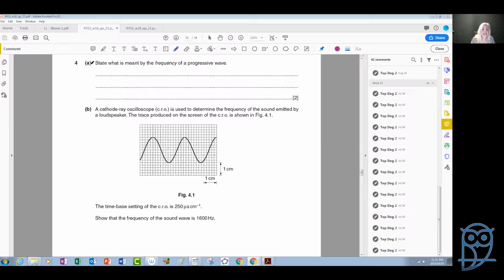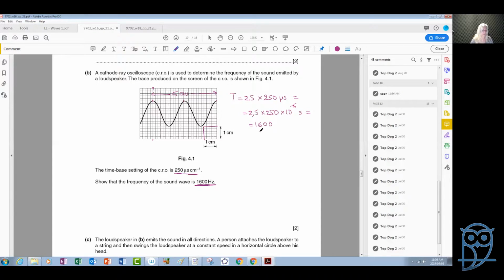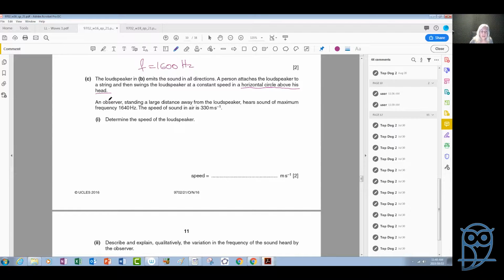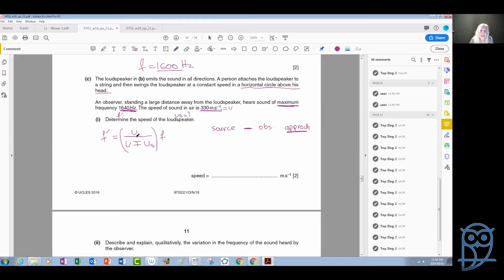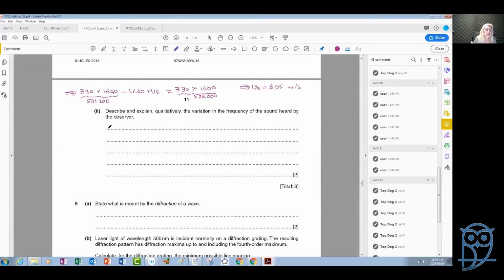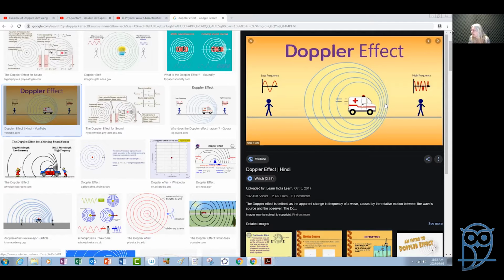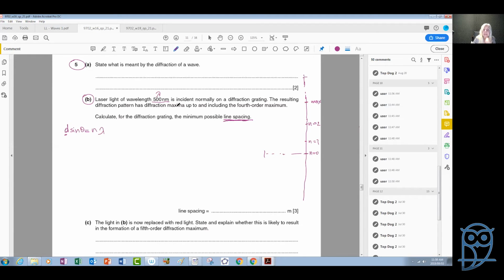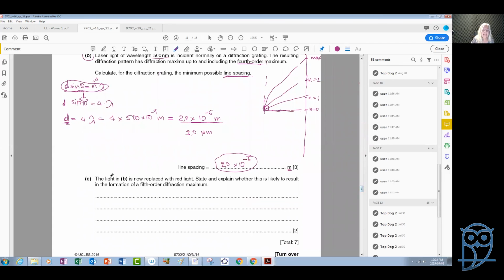Live Lesson: AS Physics - Waves 1: Doppler effect and double slit (past questions)